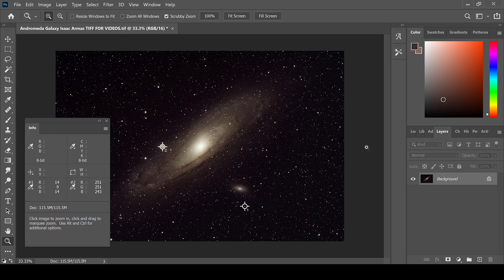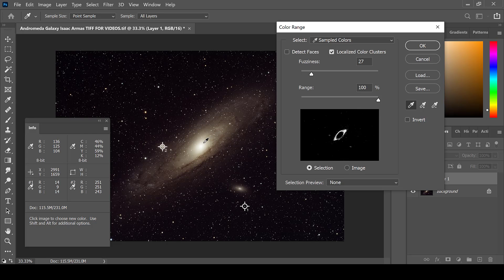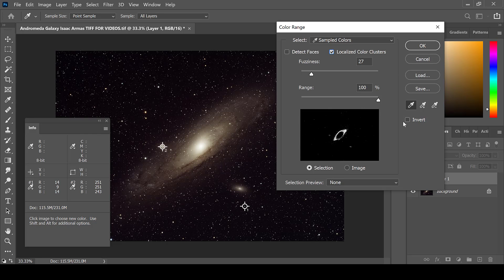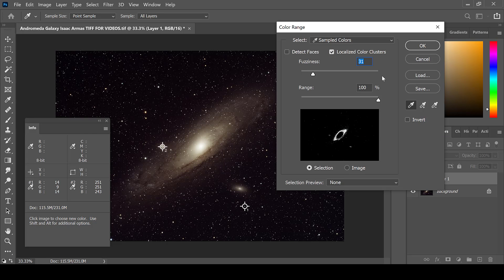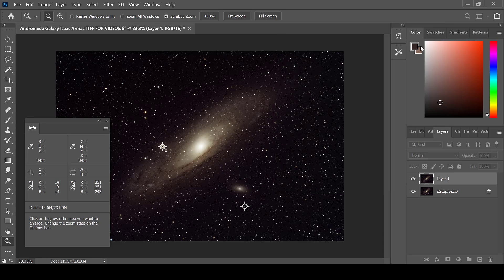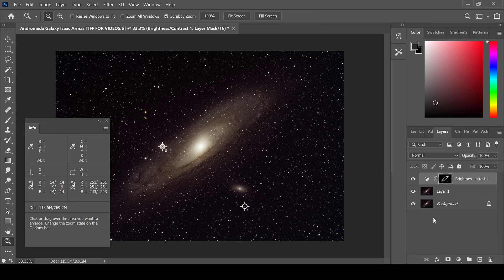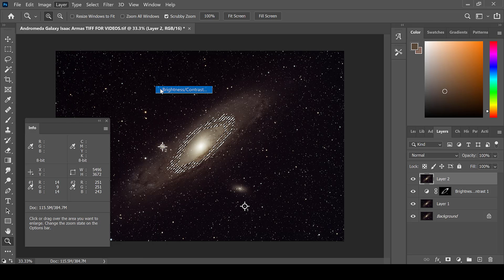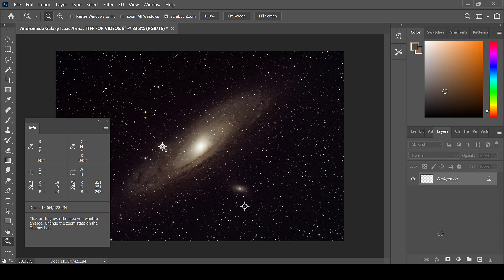How to use Color Range for an Astrophotography Image in Photoshop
If you want to select only part of your image, while leaving the rest untouched, color range is perfect. The color range selection allows you to choose the area you would like to process and then apply layer adjustments such as brightness, contrast, color balance, and more. This tutorial explains how to use color range in Photoshop.

Image used in this video taken by Isaac Armas.